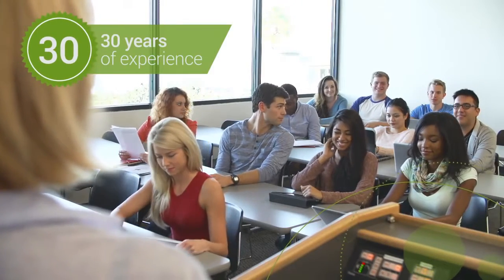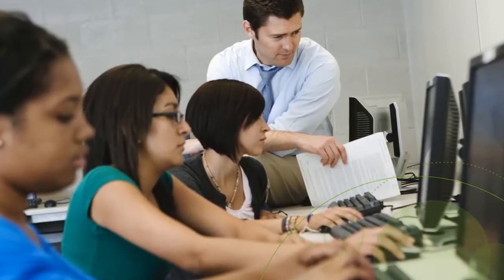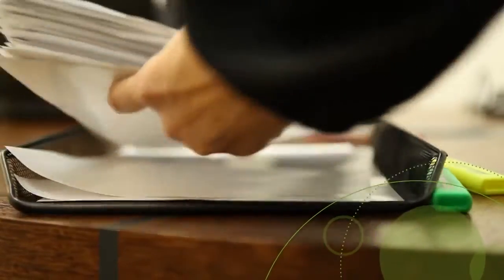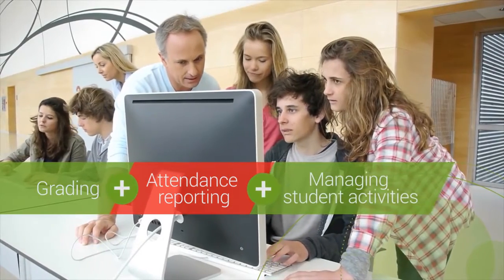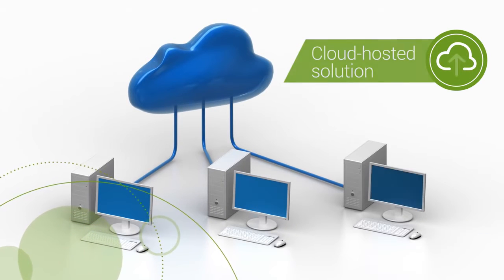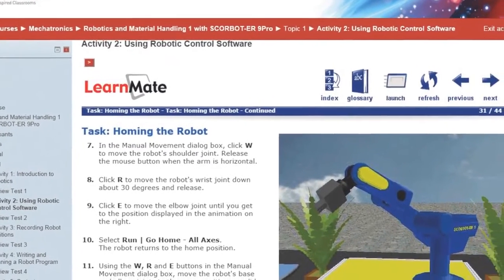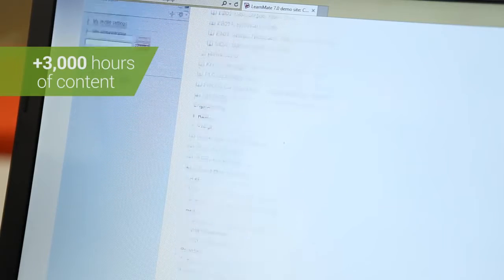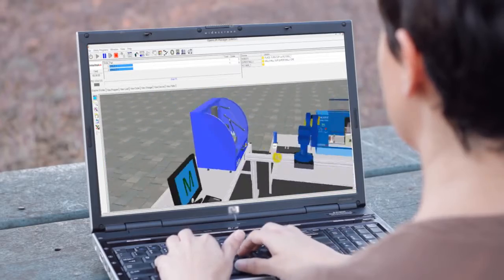Ecosistema de Aprendizaje Virtual LearnMate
Disponible para los nuevos desafíos en la entrega y desarrollo de contenido en las instituciones de educación superior.